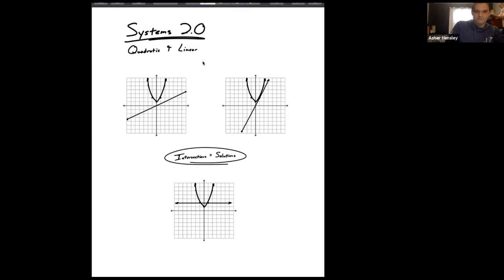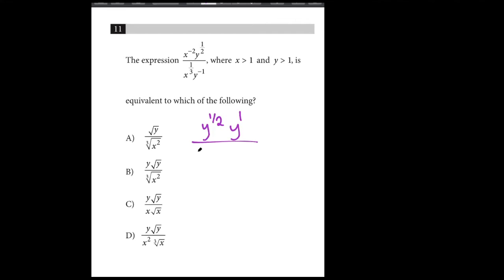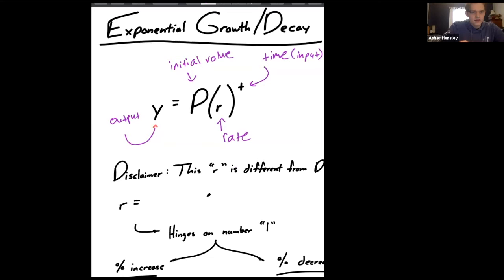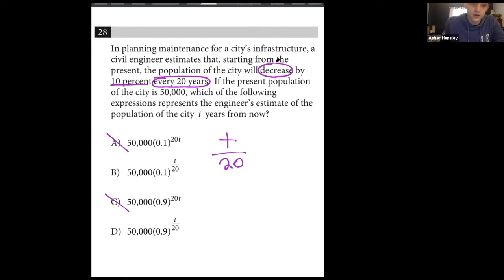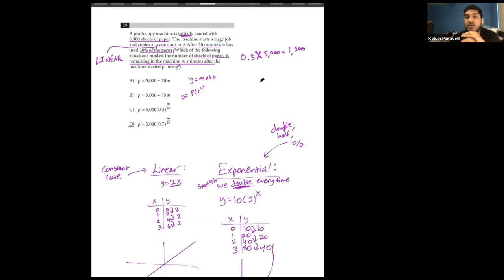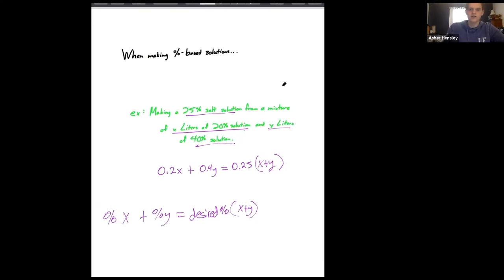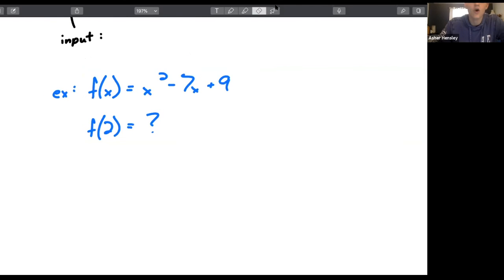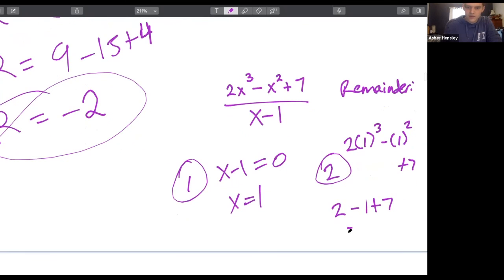August BOOST 08.02.21